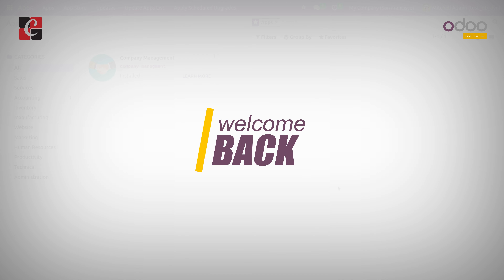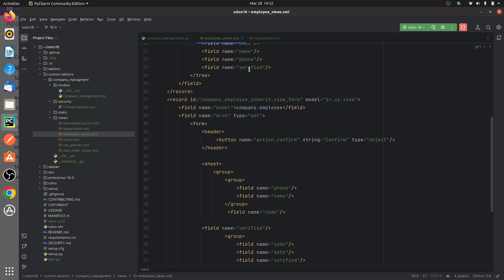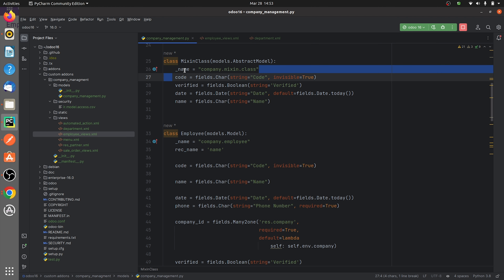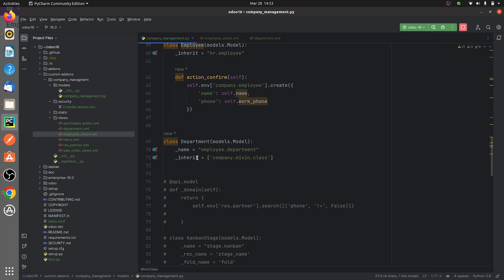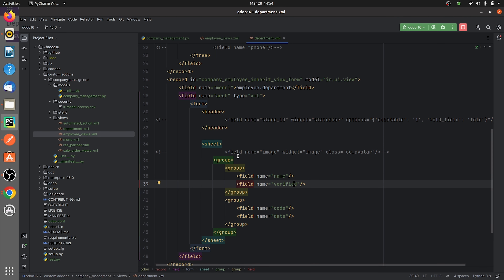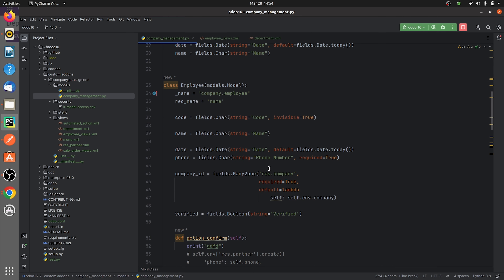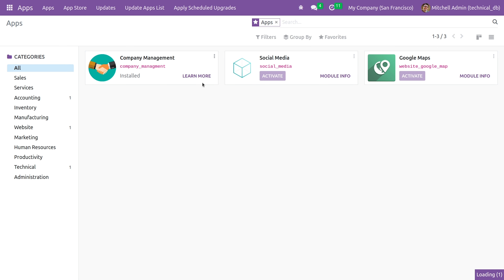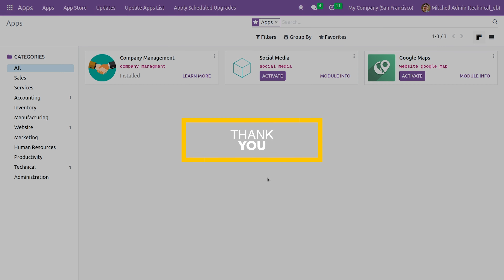Mixin Classes in Odoo 16 | How to Extend Models Using Mixin Classes | Odoo 16 Development Tutorials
Extending models using mixin classes in Odoo 16 is a technique used to add custom fields, methods, and behavior to existing Odoo models without modifying their original code.

Mixin classes in Odoo 16 are Python classes that contain reusable code that can be added to multiple models.To extend an Odoo model using a mixin class, you can create a new class that inherits from both the original model and the mixin class.

The new class will have access to all the attributes and methods of both the model and the mixin.